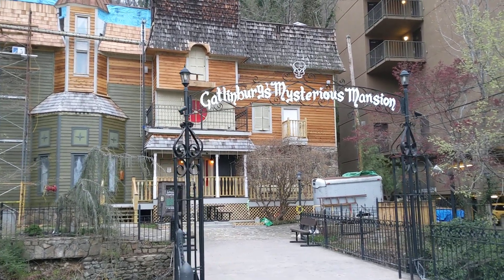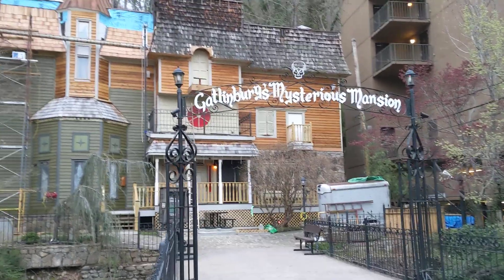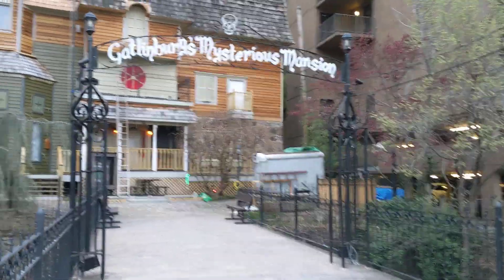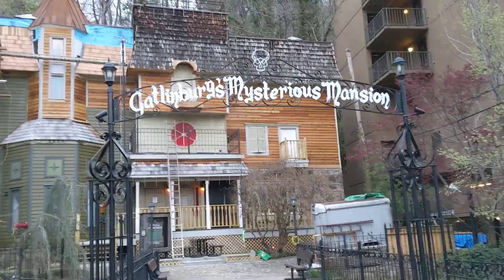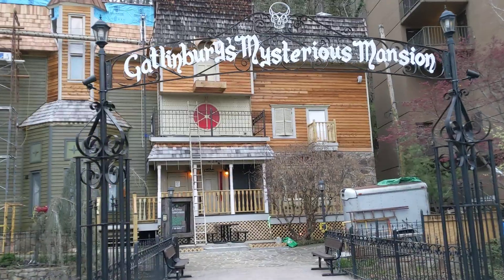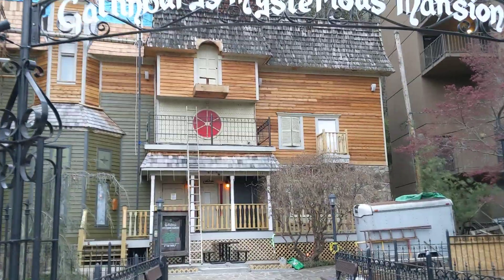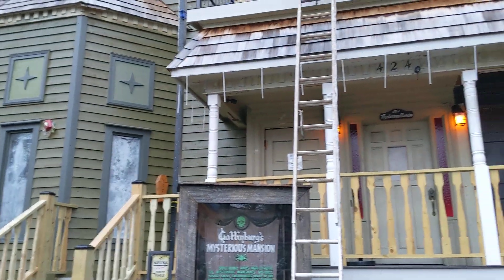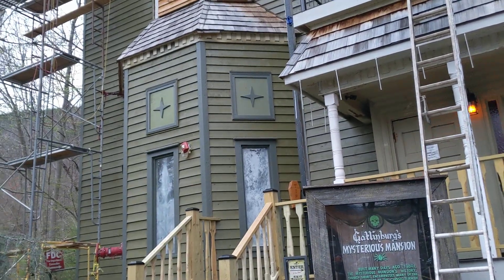Gatlinburg's Mysterious Mansion NEW exterior - March 2023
The famous Mysterious Mansion of Gatlinburg has been scaring me since the late 1980s! Here you'll see what they've been doing to the exterior, which still has a ways to go. Notice how they've stayed true to the original architecture, such as the pickets of the railing being the exact shape as the old ones. We look forward to it's completion!